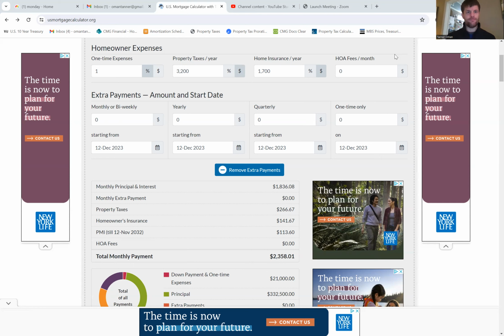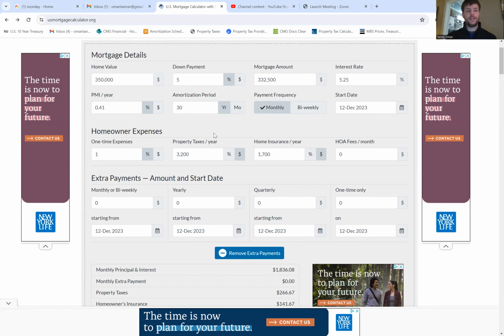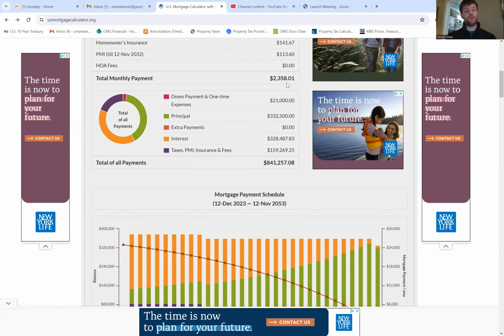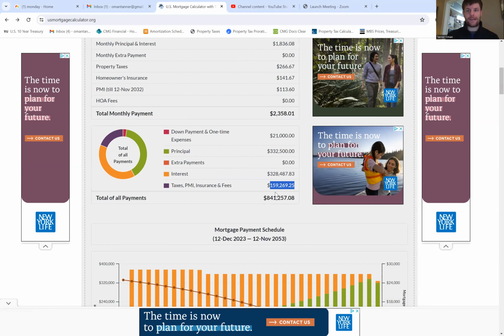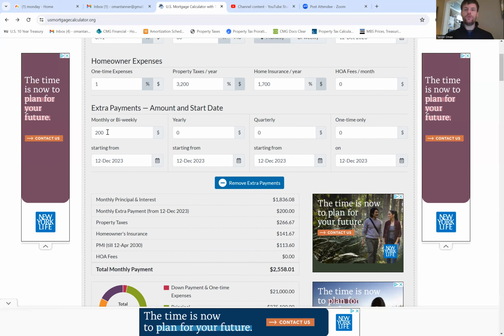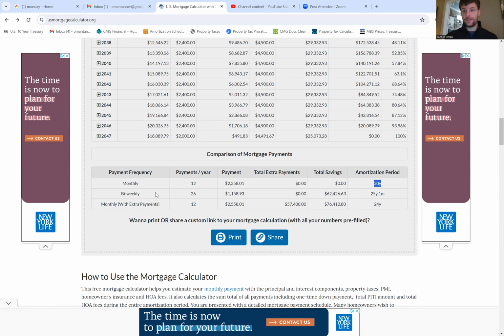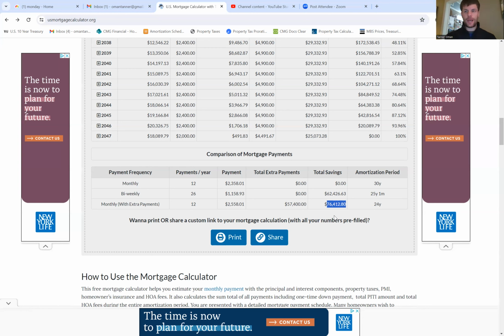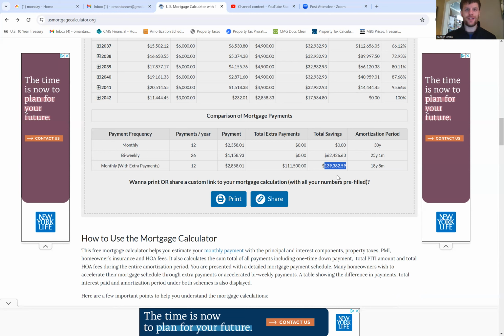Saving Money On Interest. What Making Extra Principle Payments Can do.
Want to save yourself hundreds of thousands of dollars? Build your equity in your home faster. It's that simple. Small extra payments towards principle monthly or annually can drastically reduce your costs. Here is one quick example.